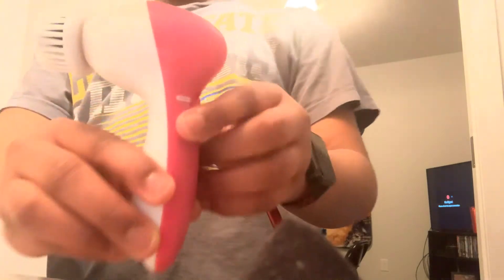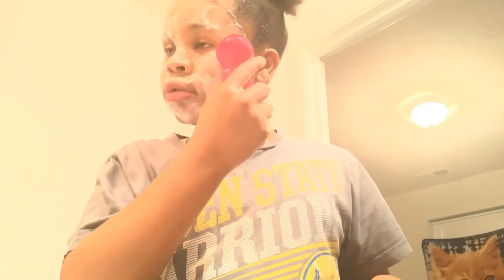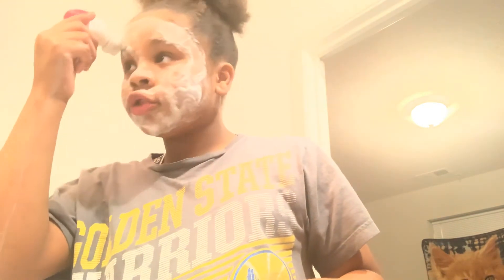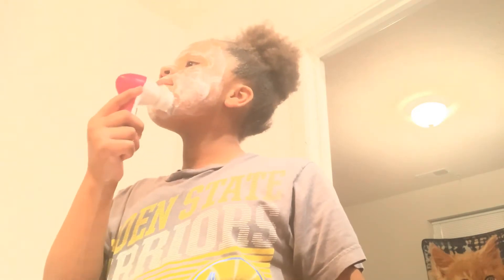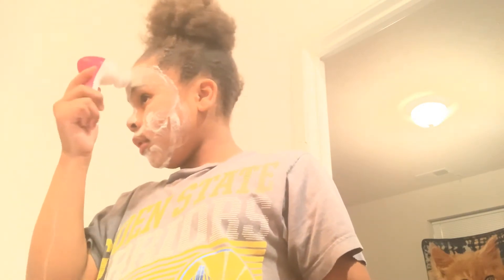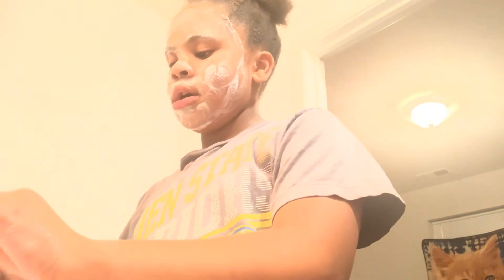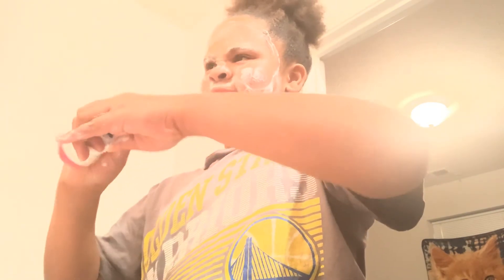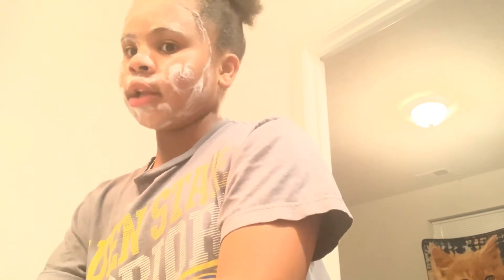Face tutorial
Me washing face